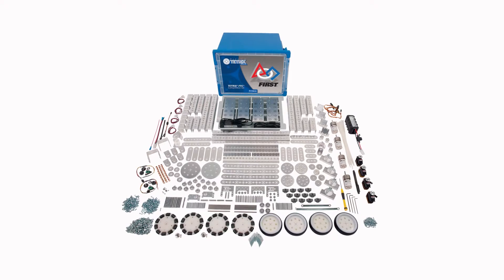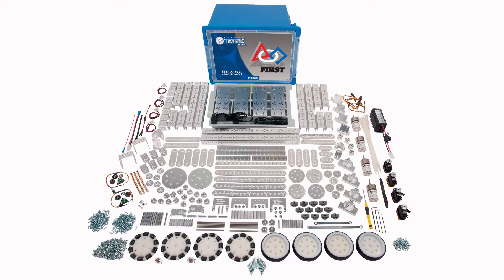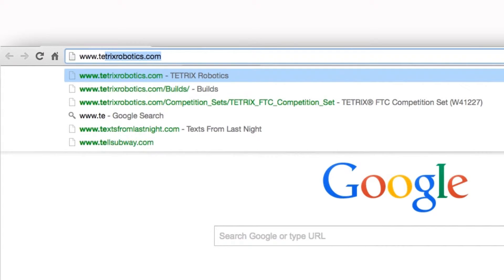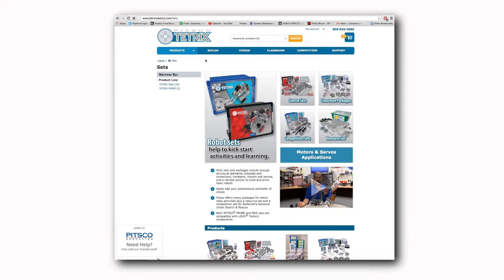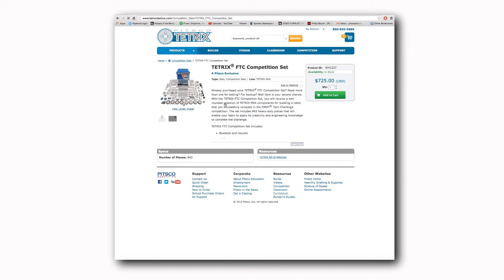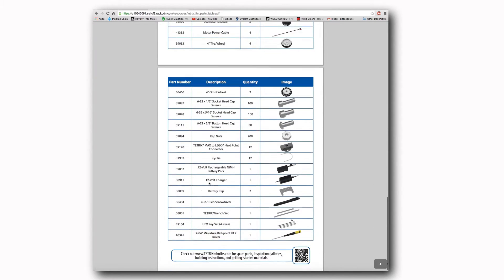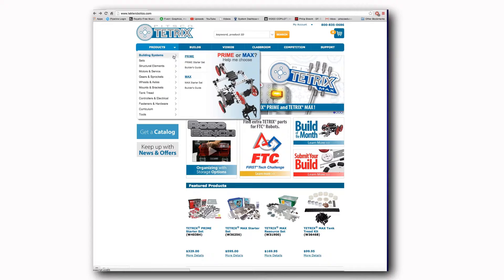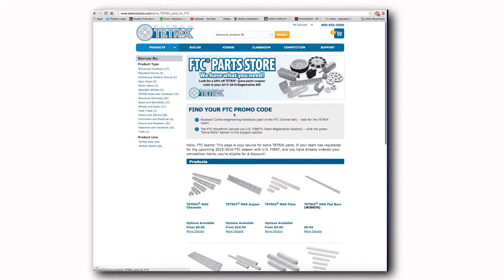RoboBench: FTC Sets & Extra Parts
Pitsco's Tim Lankford talks about the updated TETRIX sets for the FIRST Tech Challenge competition. Also, find out where to get technical documents as well as where to order extra parts.